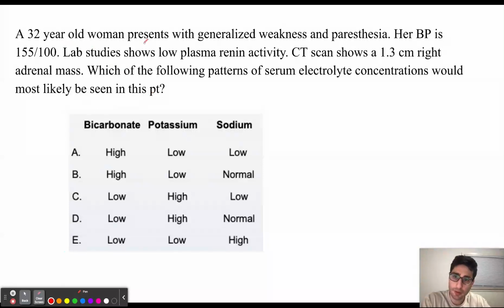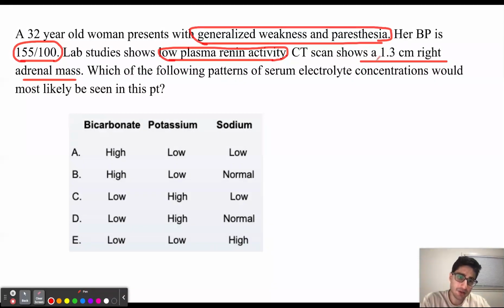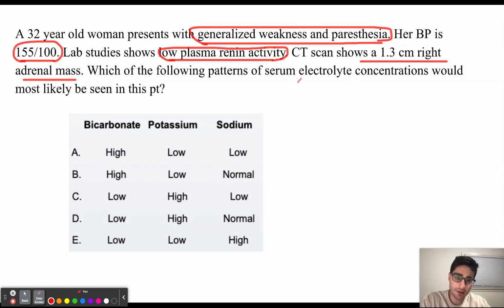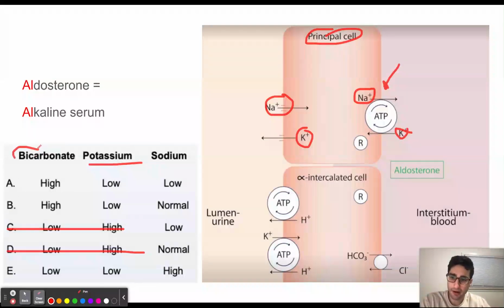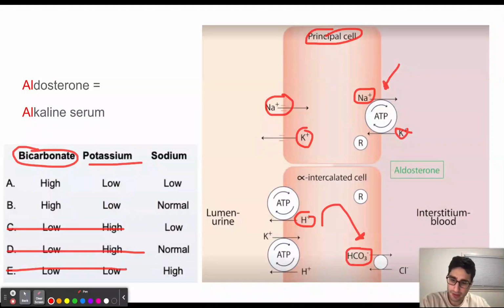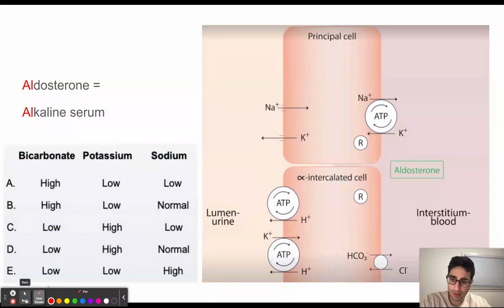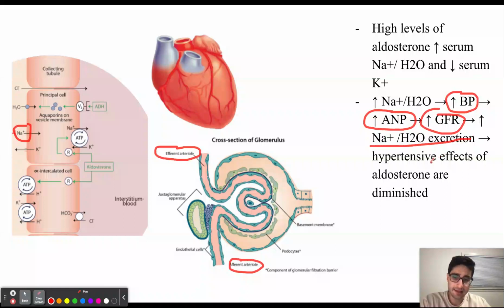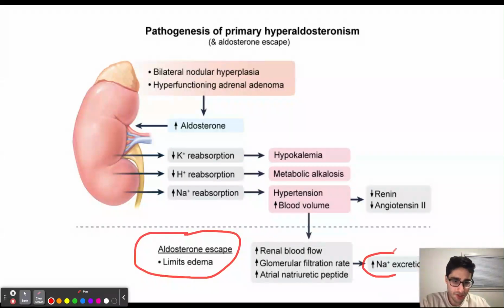USMLE Question of the Day 57: Primary Hyper aldosteronism